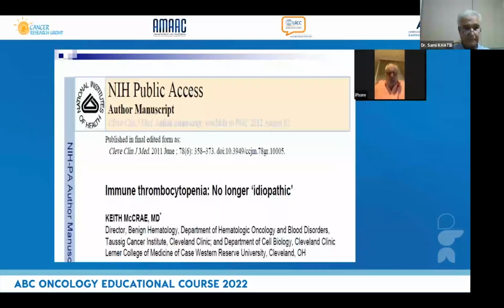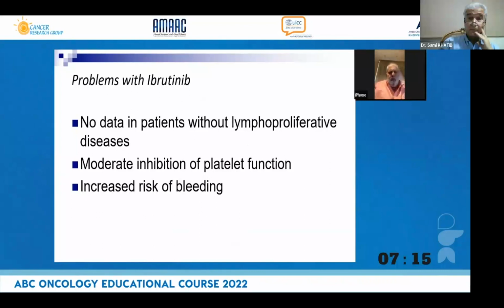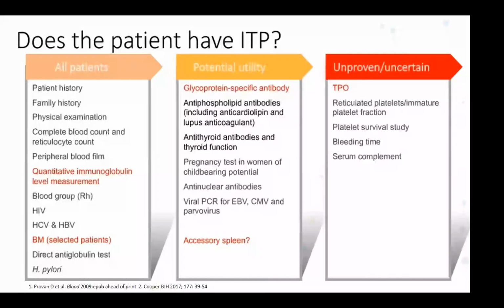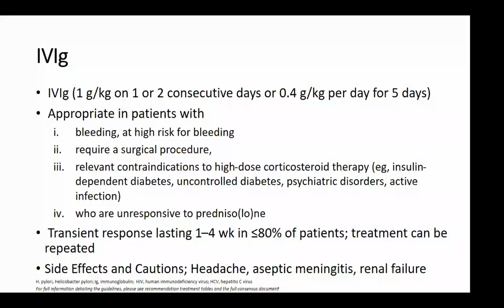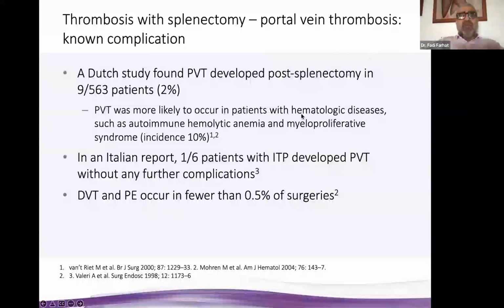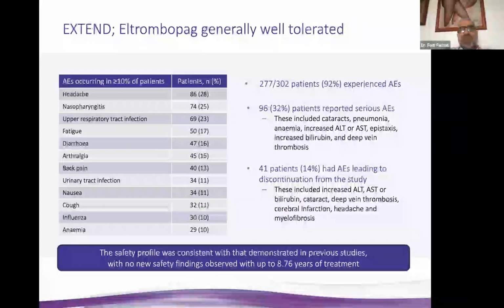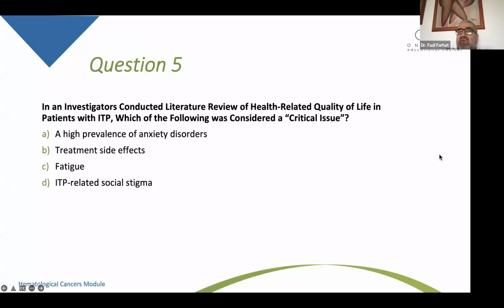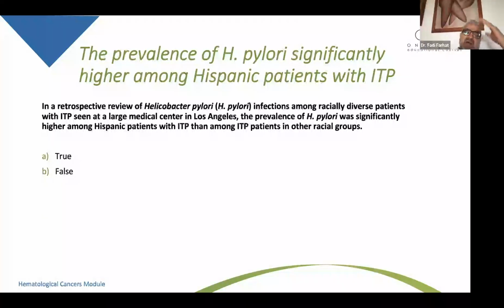abc Oncology Educational Course 2022 - Hematological Cancers Module